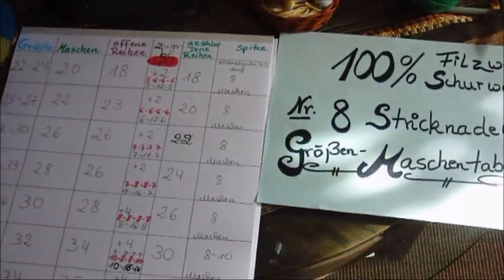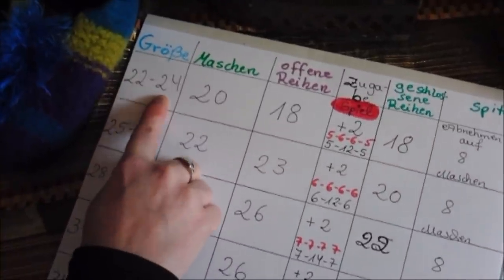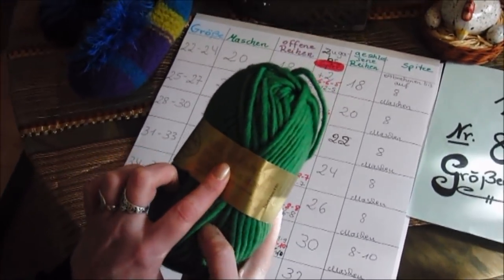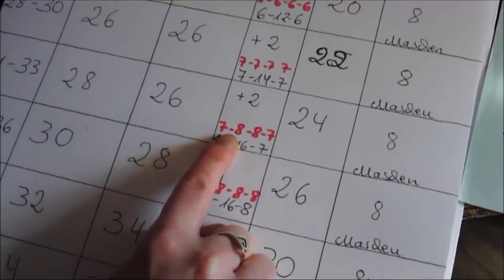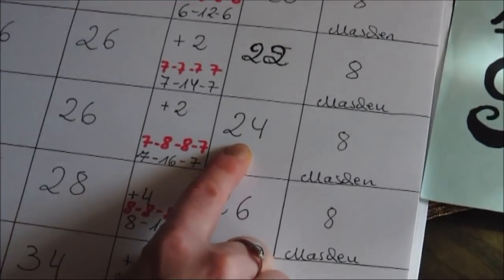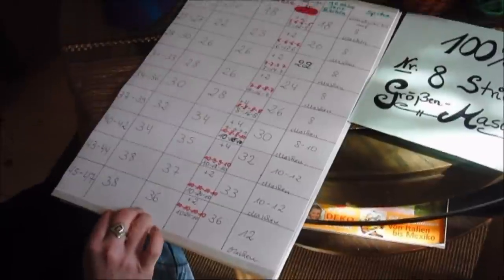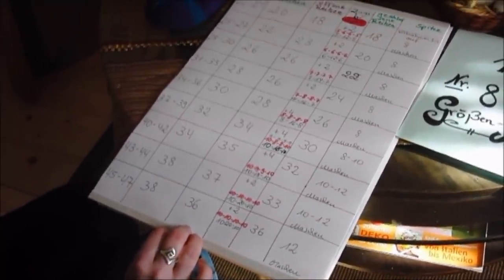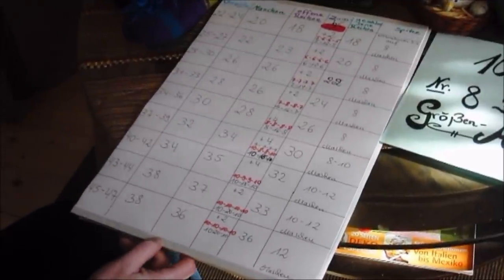DIY: GRÖSSEN-Tabelle + Maschenangabe für HAUSSCHUHE ;Filzpantoffeln # stricken+verfilzen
In meinem Tutorial zeige ich dir genau die Größenangabe und die Maschen die DU für deine HAUSSCHUHE brauchst, egal WELCHE GRÖSSE; HIER FINDEST DU DEIN Maß und wie Du es machen mußt,..